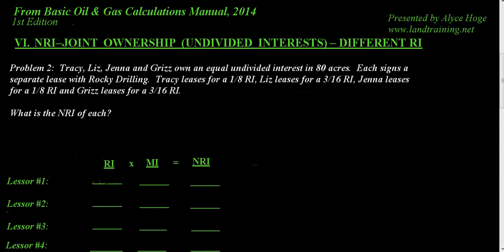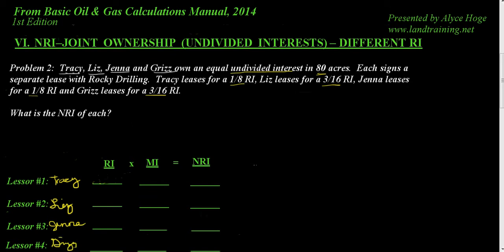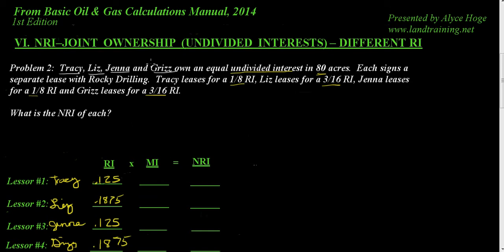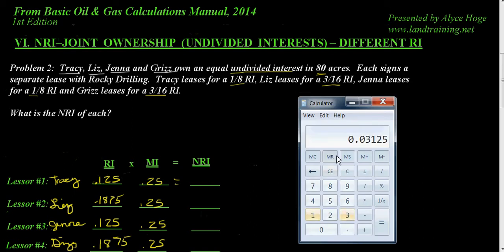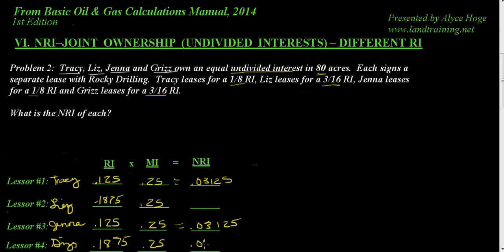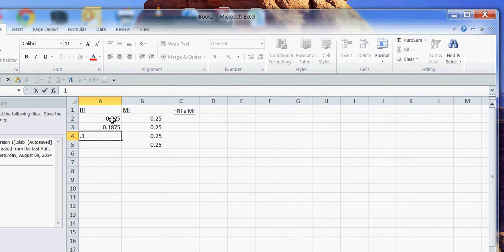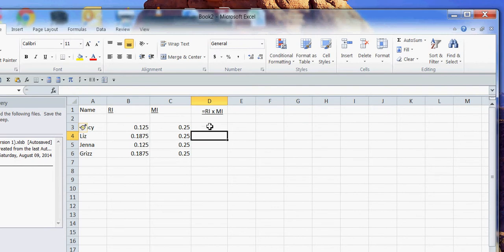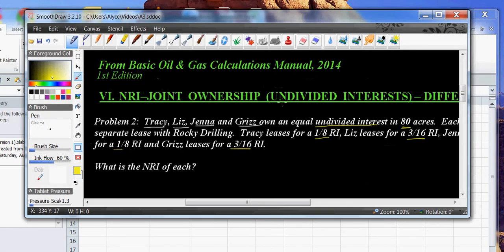VI NRI Joint Ownership Undivided Interests Different RI Prob 2